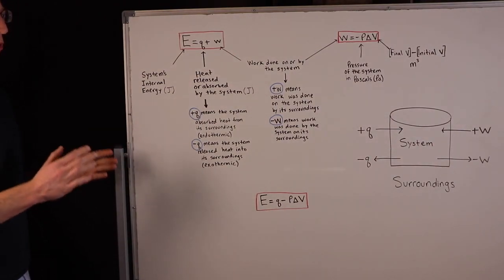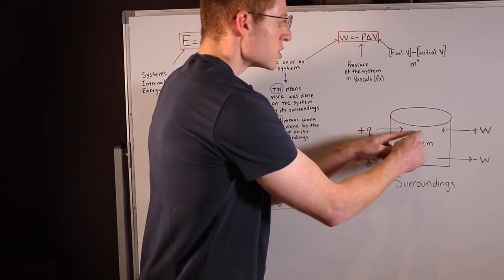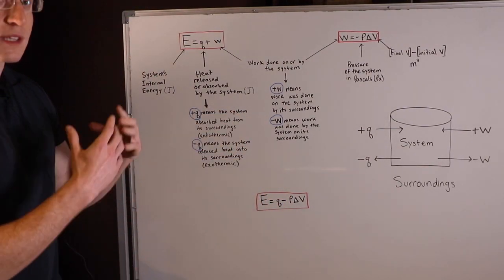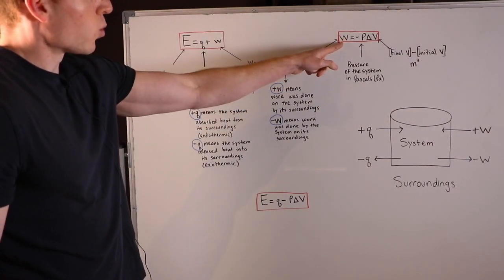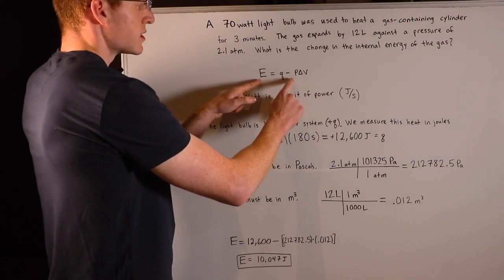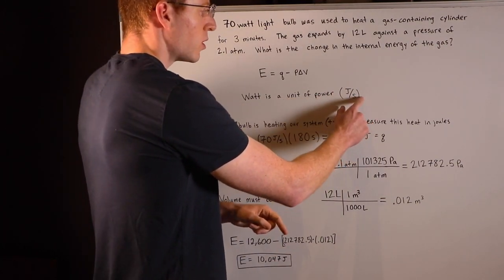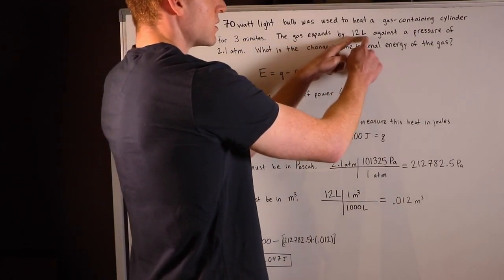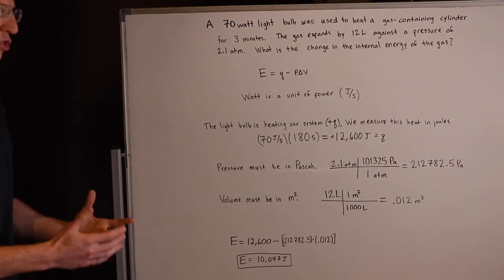Internal Energy and Work